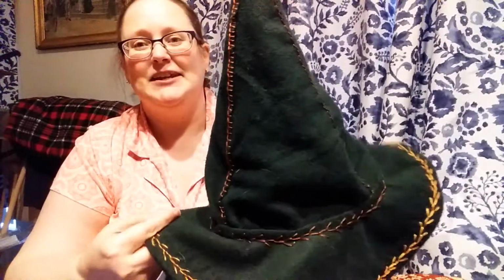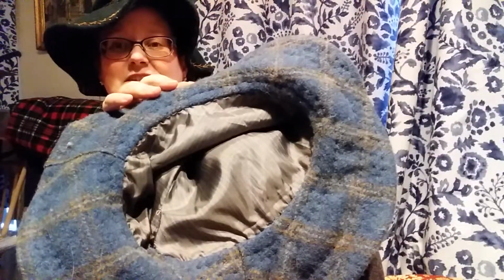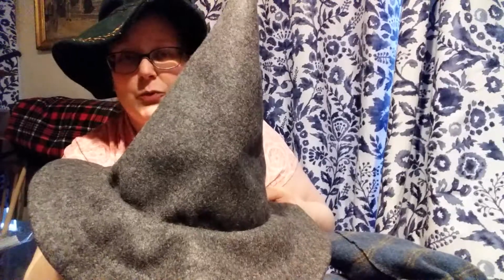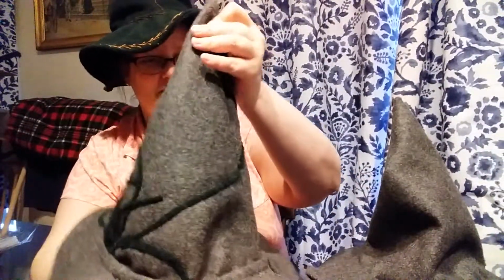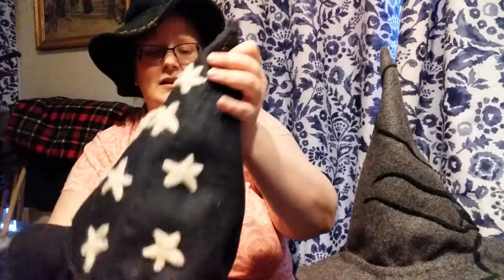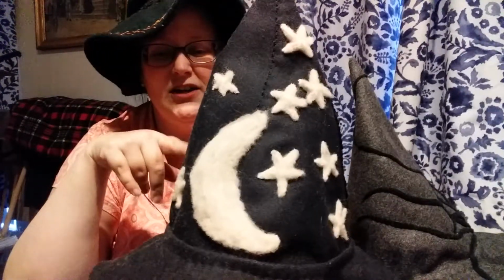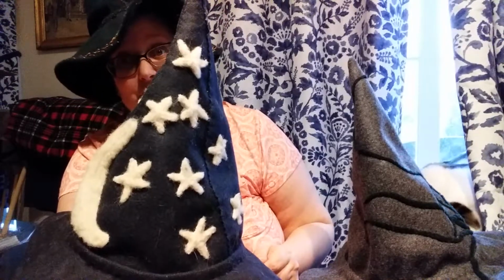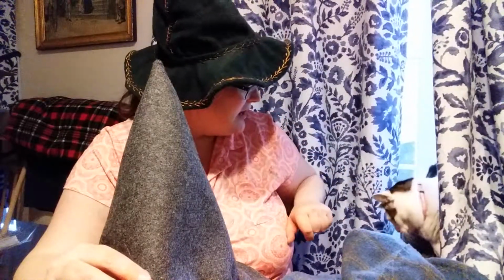Whimsy Wednesday - Hat Distraction